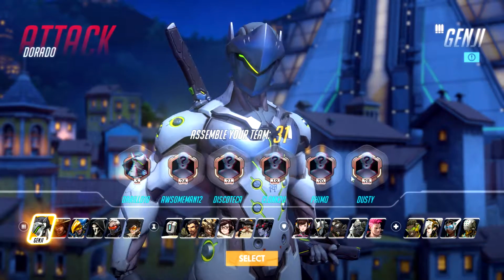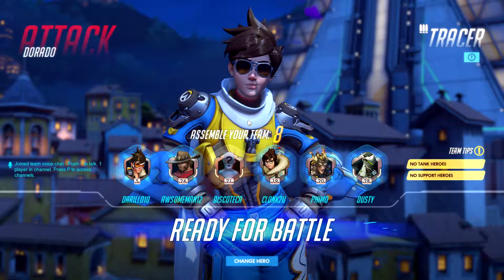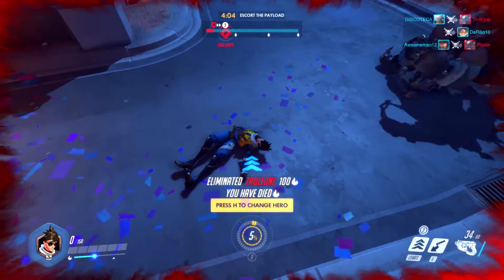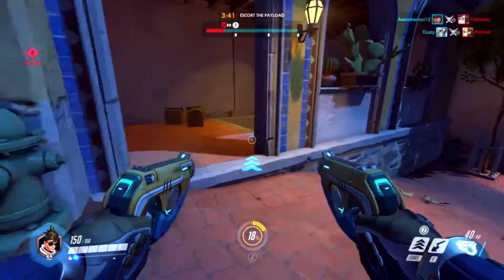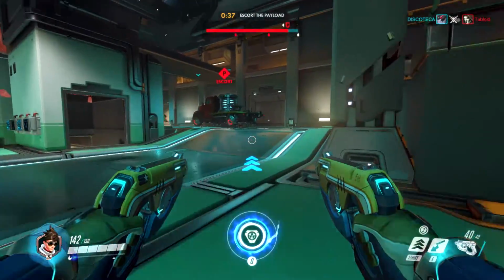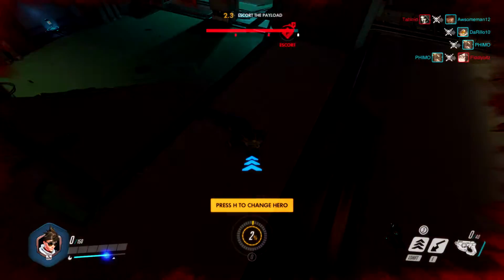MEI AND HER ICE WALLS OF JUSTICE - Overwatch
In my third episode of Overwatch I play as Tracer and don't do that bad...surprisingly. And Mei keeps showing up to try and put a wall between me and victory. She ends up succeeding.